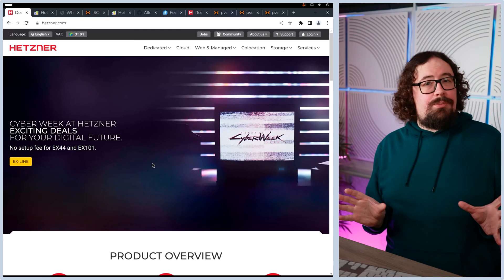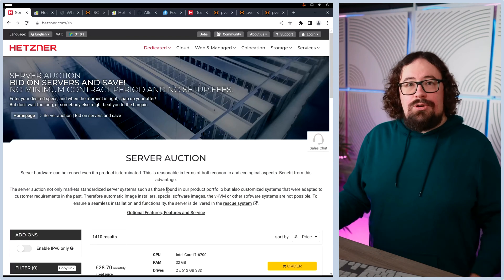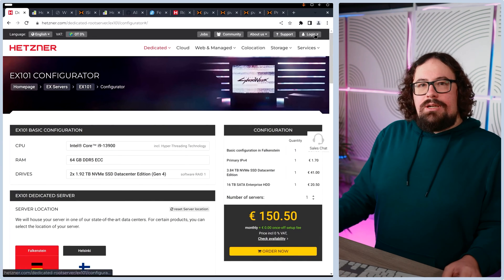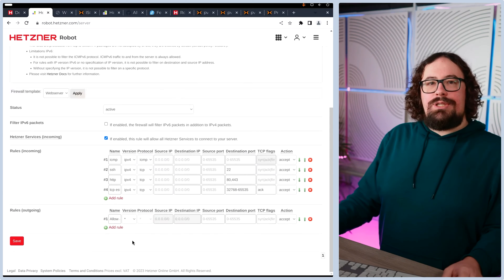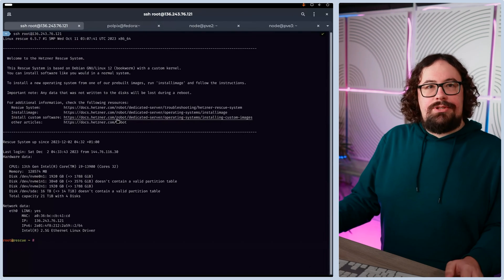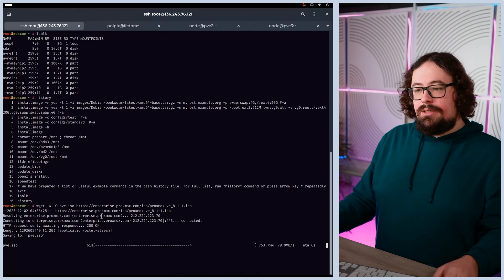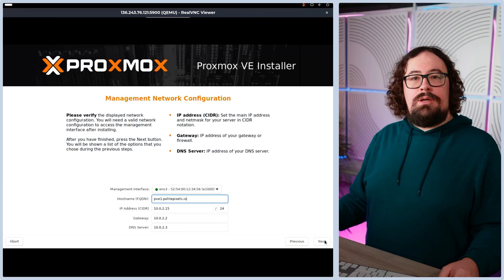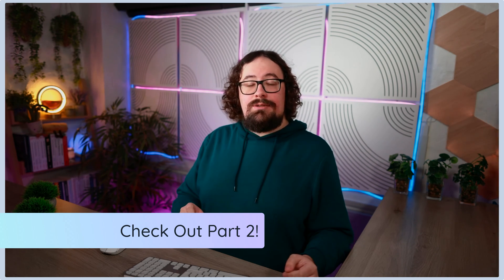Installing Proxmox On Hetzner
In this video, I dive deep into the world of infrastructure learning by setting up a personal cloud using Proxmox on Hetzner's dedicated servers. If you're looking for an affordable way to learn and experiment with cloud infrastructures, this tutorial is for you!

We start by exploring why mainstream cloud providers like AWS, Azure, and Google might not be the most cost-effective options for continuous learning and experimentation. Instead, I introduce you to Hetzner, an affordable provider with a range of server options. We focus on their EX line of servers, especially the EX 101 machines, which offer a great balance of performance and price.

Next, I guide you through the process of setting up Proxmox, a powerful virtualization tool, on a Hetzner server. We cover everything from selecting the right server specifications to configuring the firewall and network settings for secure and efficient operation.